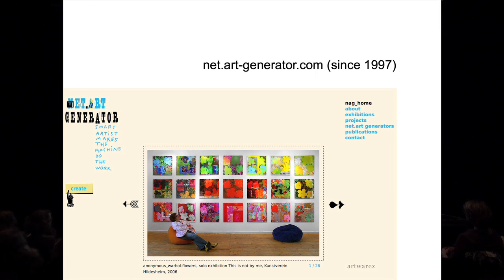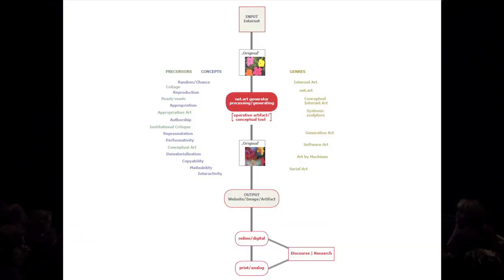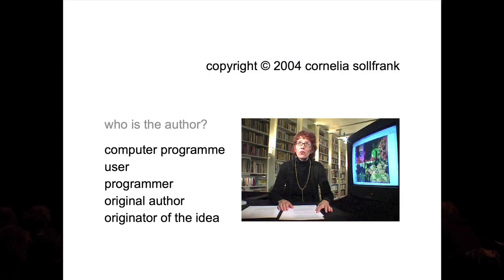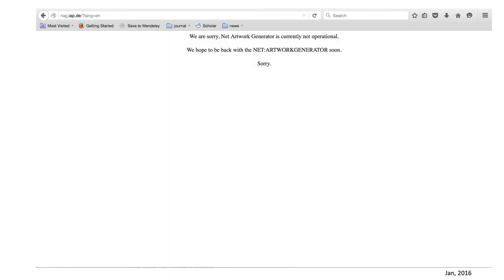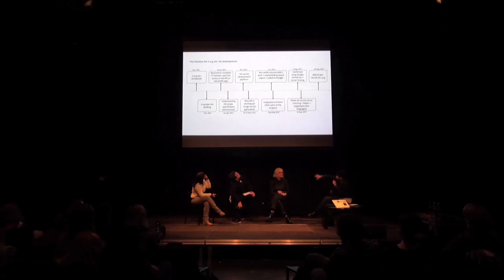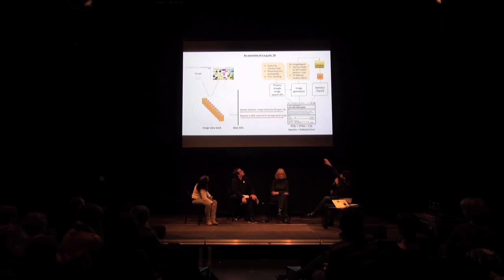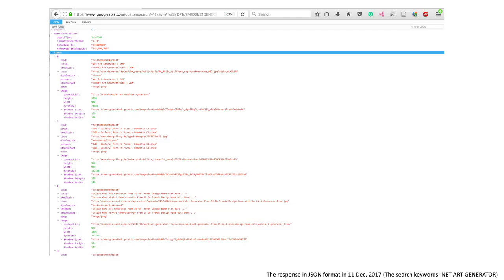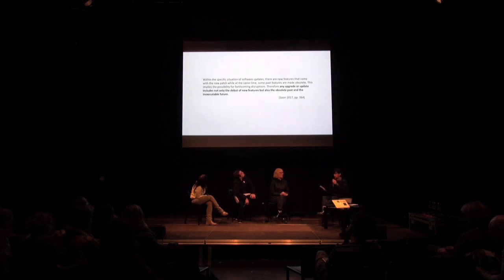net art generator, art&discourse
On the occasion of the workshop "net.art generator – generating art & discourse" that took place in December 2017 at ZKM (Zentrum für Kunst und Medien Karlsruhe) this discussion took place at HfG (Hochschule für Gestaltung Karlsruhe). The participants take the temporary dysfunctionality of the net.art generator as a starting point to discuss issues around code and infrastructure as as often invisible dependencies. Specifically, the discussion addresses interfaces (APIs) to search engines, the advantages of open source, and issues of preservation of digital and software-based artworks.